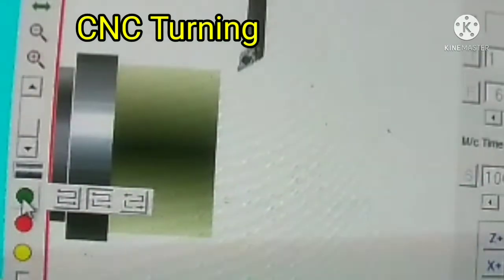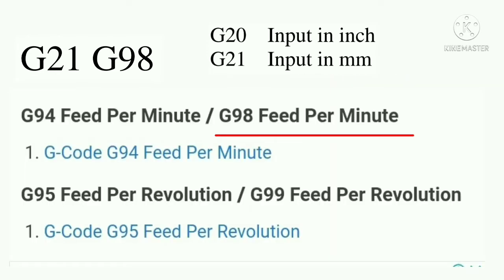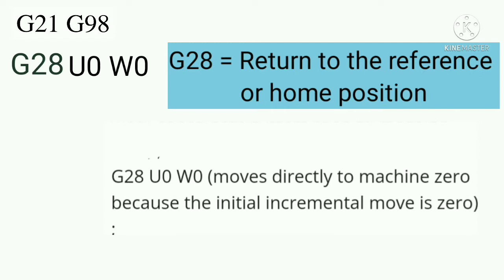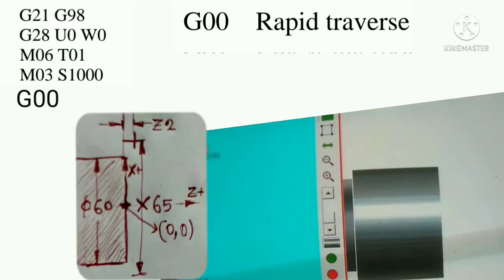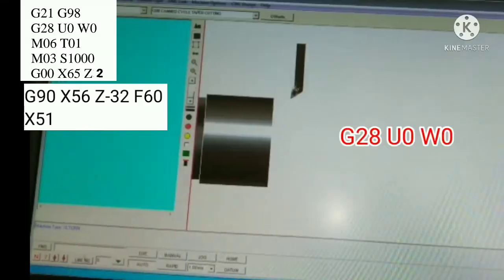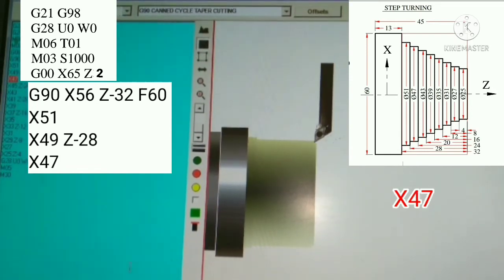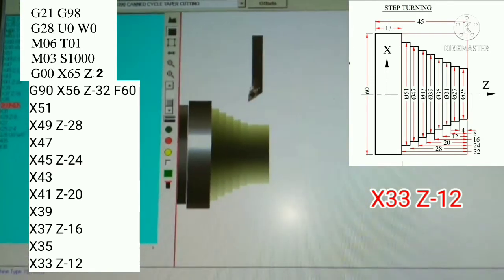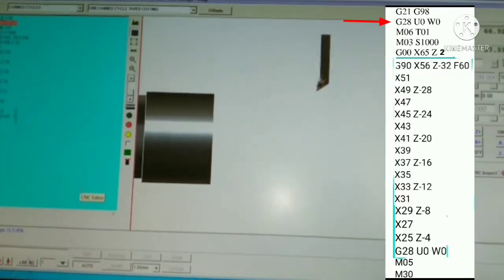CNC step Turning program using G90 code FANUC CNC Turning program with simulation.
Dear friends,
In this video I discuss about how to write a basic CNC Step turning program using G90 code Step by step along with simulation..